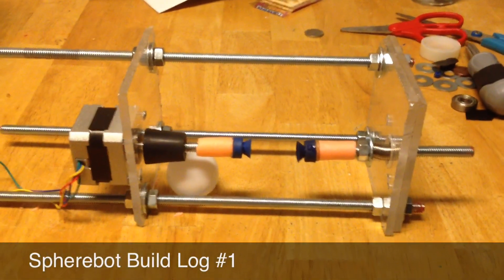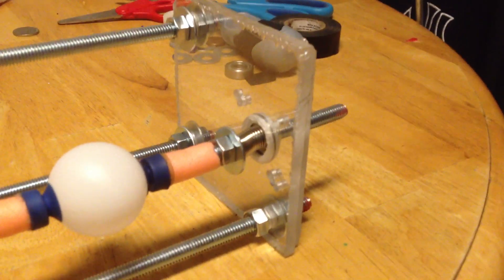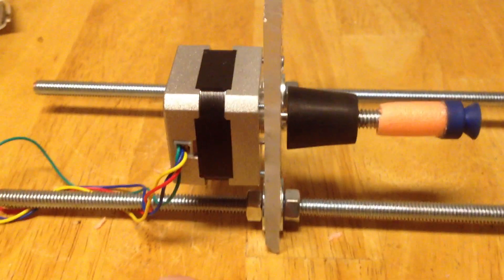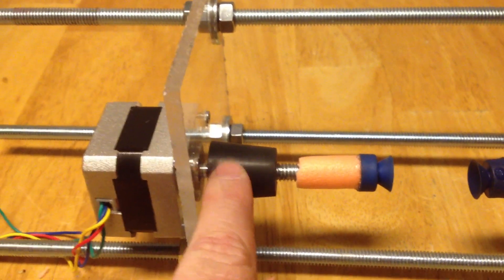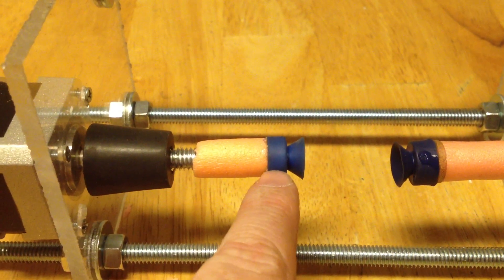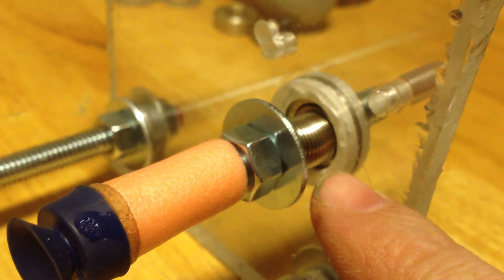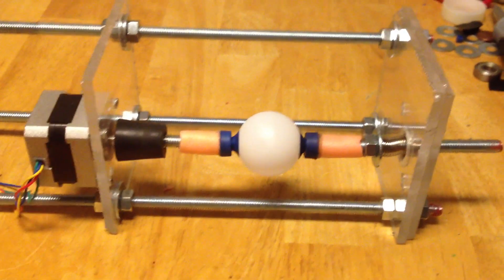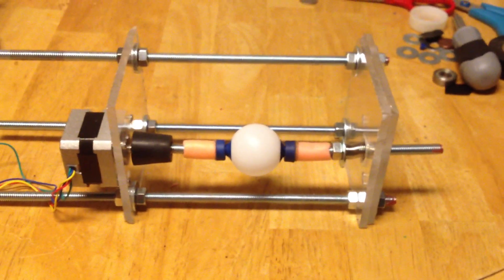Scratch Built Spherebot (EggBot Clone) - Build Log 1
Over the summer we stopped into the Maryland Science Center in Baltimore, MD and saw a working EggBot. The kids loved it and they each were given a ping pong ball with a design they picked on it. Well, the kit is $200, which isn't a bad price, but a little much for something that might sit on a shelf between Easters. So I did a little research and found a few different designs for custom ones. I was surprised to find I already had most of the parts, including the electronics. Once I had the electronics working, it was off to Home Depot for some rods, nuts, bolts, washers, rubber stoppers,